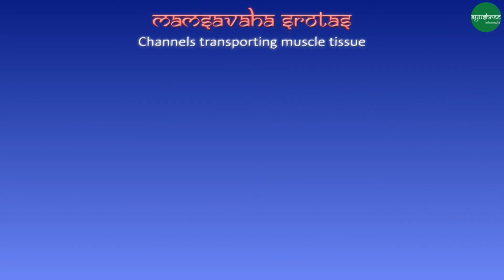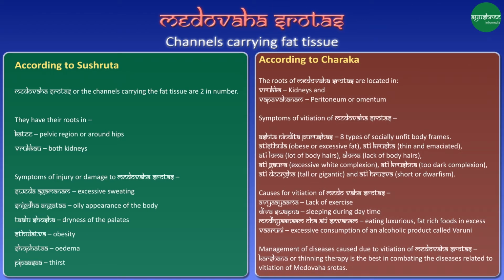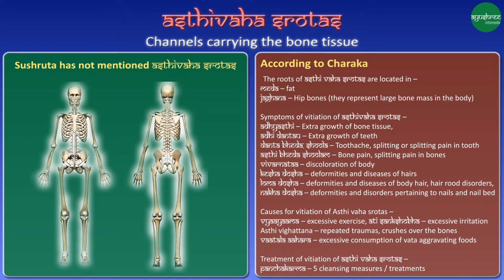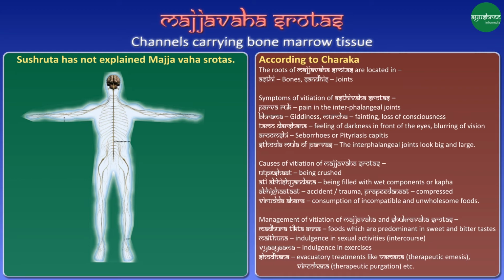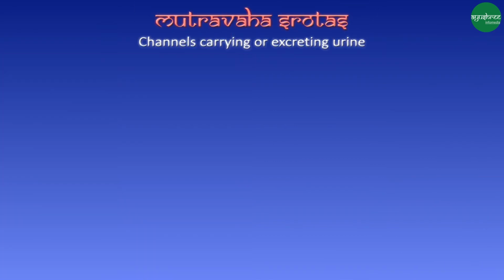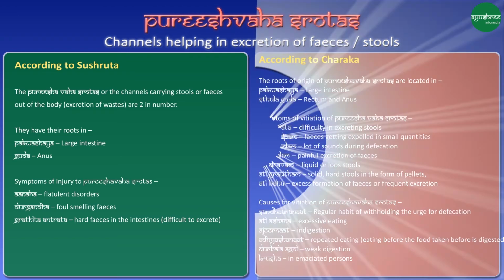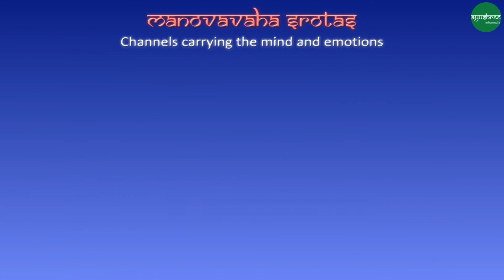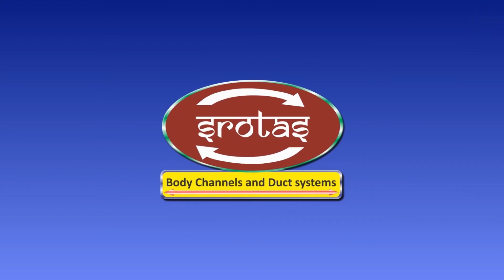Srotas Concept: Body Channels and Duct Systems-Part 2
Ayurveda describes many theories based on innate study and meticulous observations. While contemplating the nature of inner activities that keep the life going, Ayurveda illustrates one astonishingly relate-able theory of transportation or conductivity. This concept of body channels and duct system is known as Strotas.